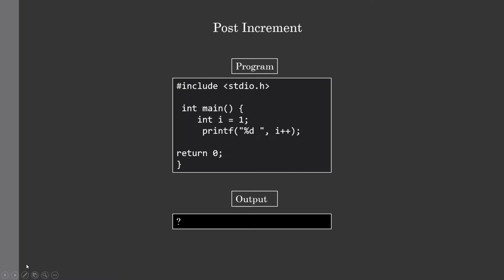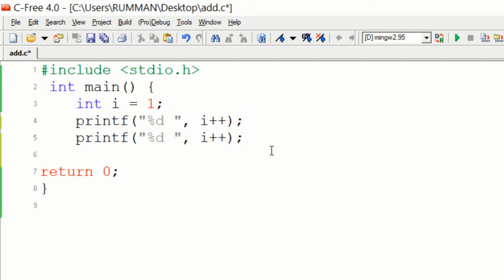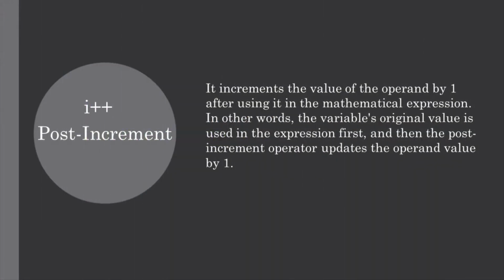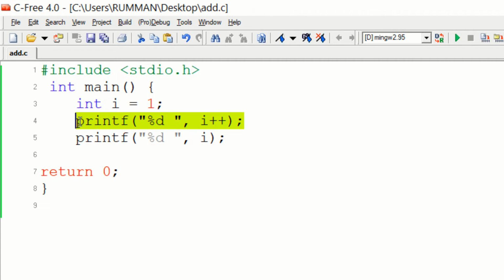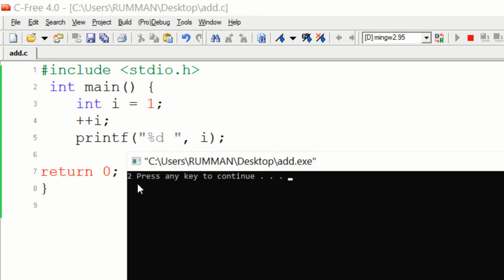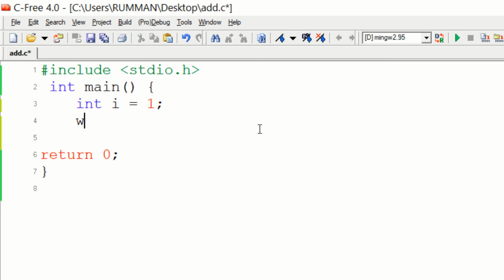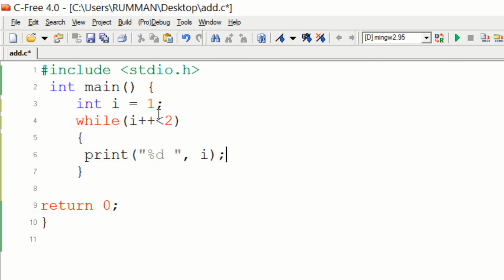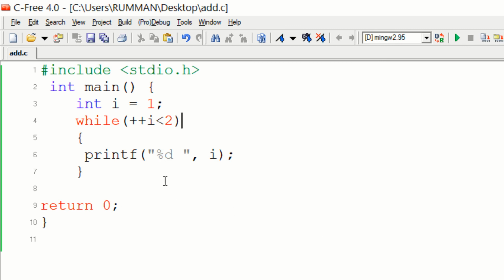Post Increment and Pre Increment Operator in C Programming Language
Post Increment and Pre Increment Operator in C Programming Language with detail explanation